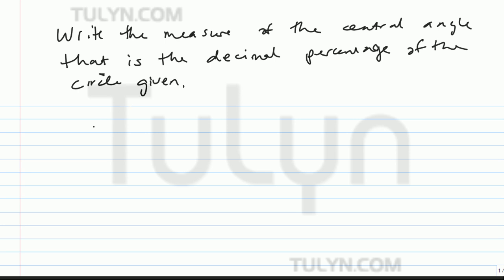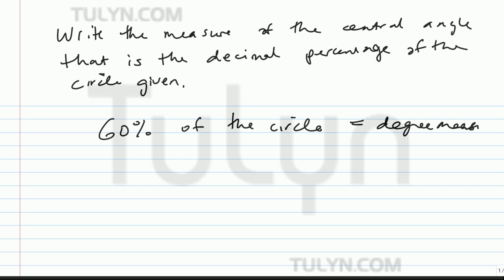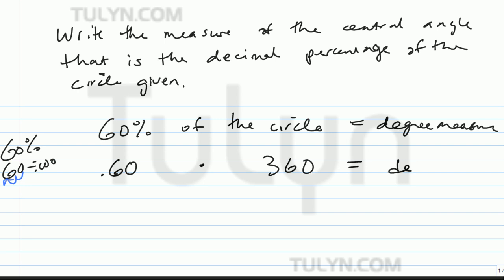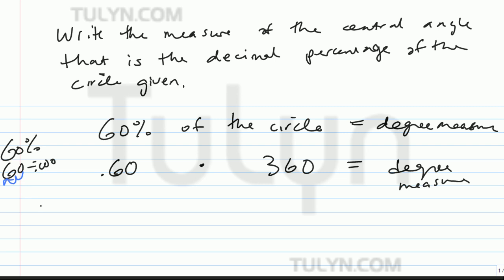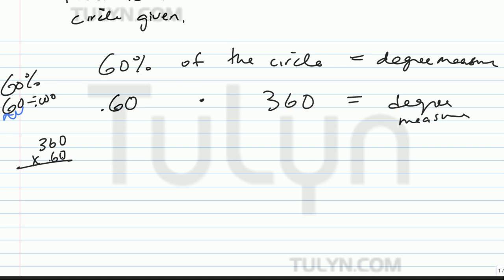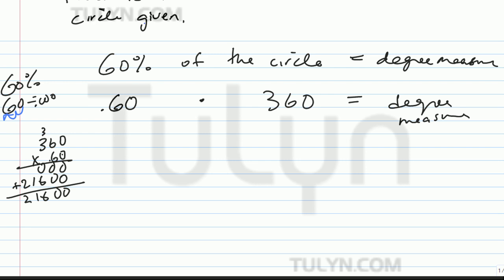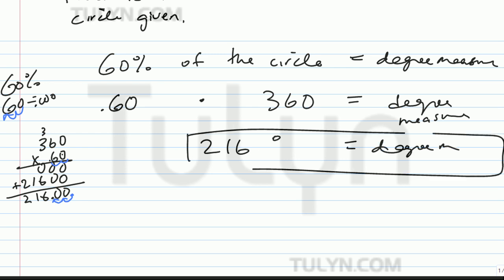Converting from Percentage of a Circle to Degree Angle Measure